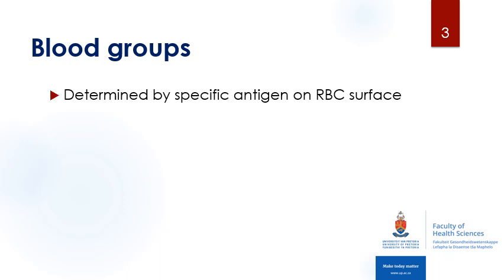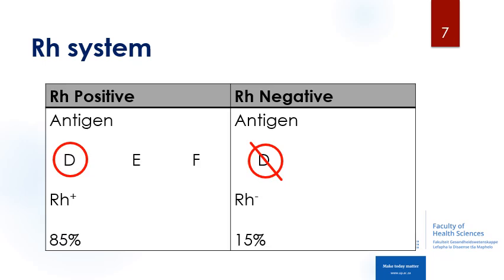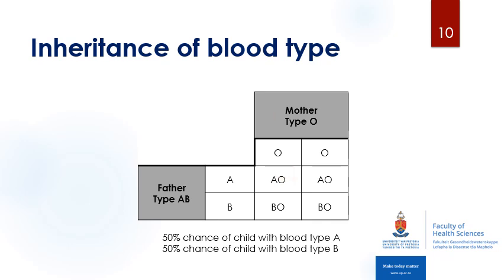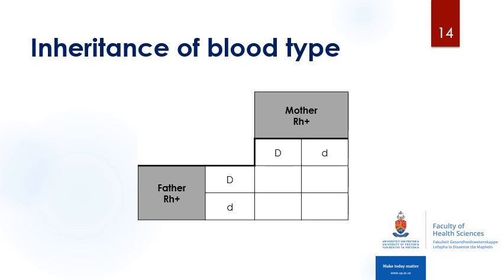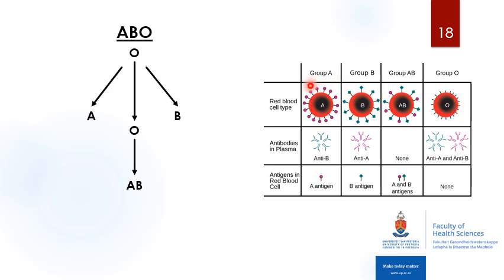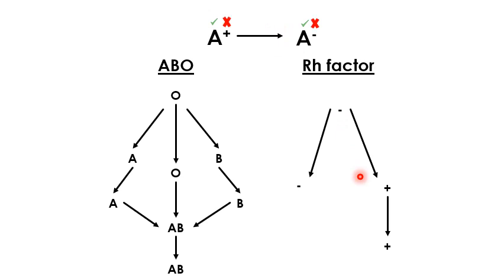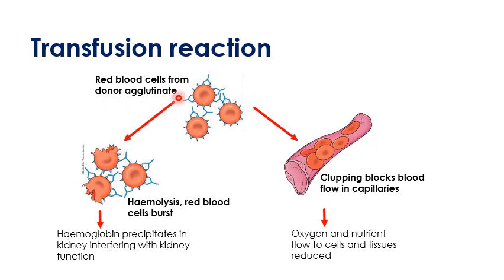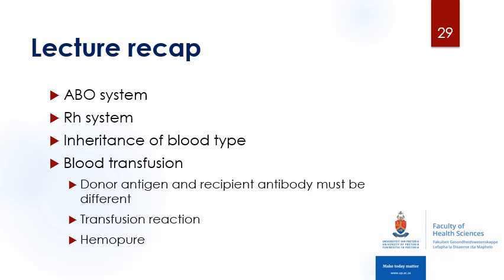Lecture 4 Blood groups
In this lecture we will look at blood groups and transfusions
0:00 Introduction
0:19 Blood groups
1:04 ABO system
2:38 Rh system
3:38 Blood types
4:24 Inheritance of blood types
9:45 Blood transfusions
15:17 Transfusion reaction
17:05 Hemopure
18:47 Lecture recap